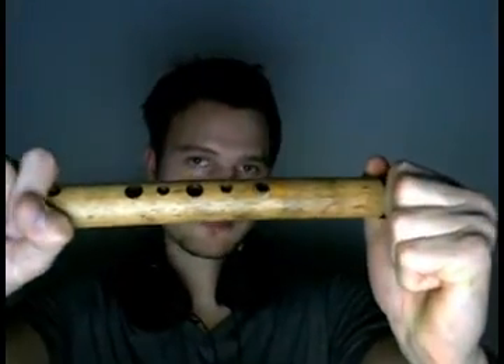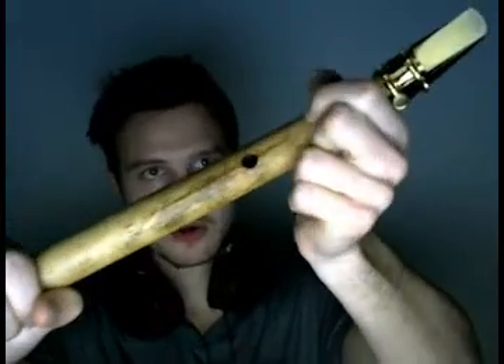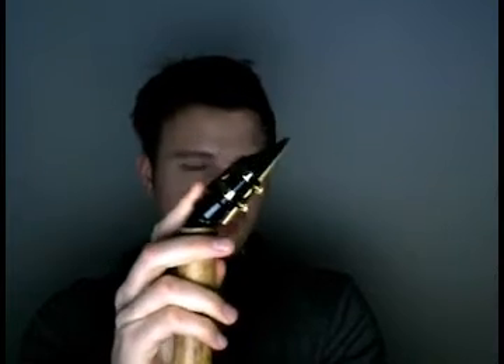Erik the Flutemaker Arabian Bamboo Saxophone